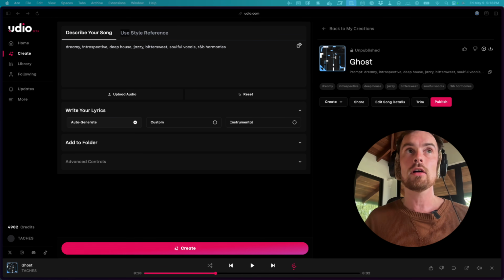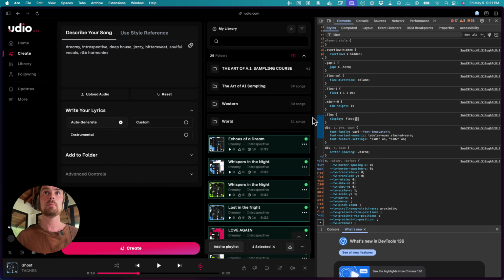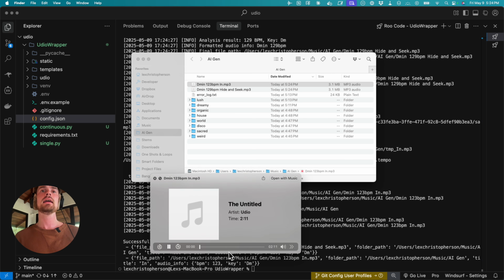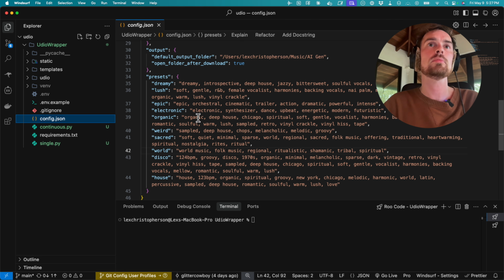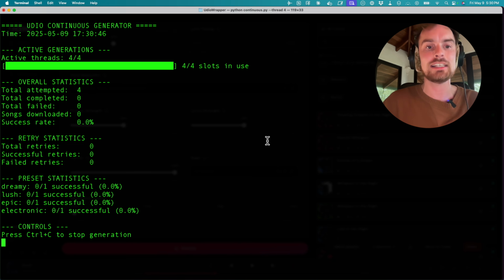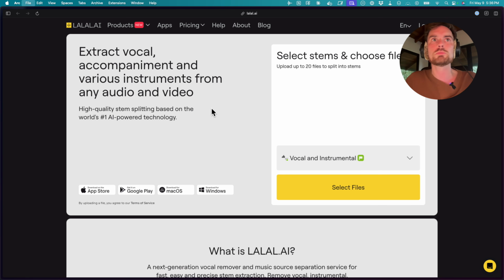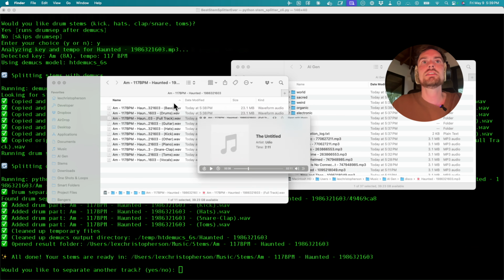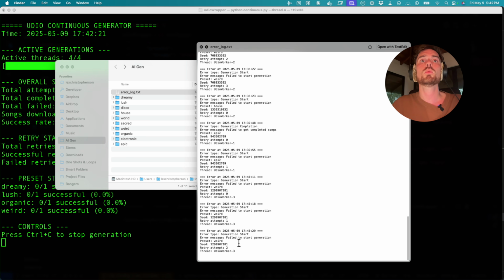Automating UDIO API With Python: I Built an AI Music Factory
if you want the full brain dump

Fuck me, I actually became a coder. And it's all your fault, software engineers.

0:00 - Introduction to automating AI sample generation
0:35 - Why this is a game changer
0:46 - Overview of Udio and its limitations
2:30 - Introduction to the automation script
2:46 - Reverse engineering the Udio API
5:15 - Demonstration of single prompt generation
10:16 - Showing the organized folder structure for downloaded tracks
11:19 - Demonstration of continuous generation with multiple threads
12:46 - Example of AI-generated music that "blew my mind"
14:22 - Browsing through automatically generated samples
15:16 - Introduction to AI stem splitter
16:12 - Demonstration of custom stem splitter with drum stem separation
19:38 - Reflecting on becoming a "computer nerd"
21:09 - Showing more generated samples and organization
23:08 - Promotion of AI sampling course
24:38 - Conclusion and offer details